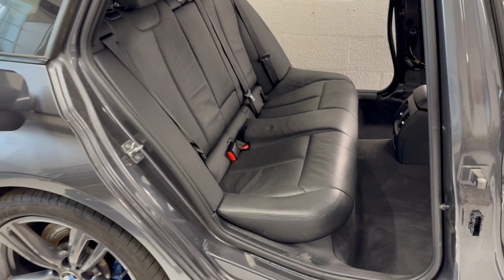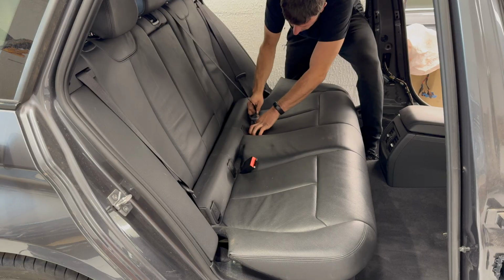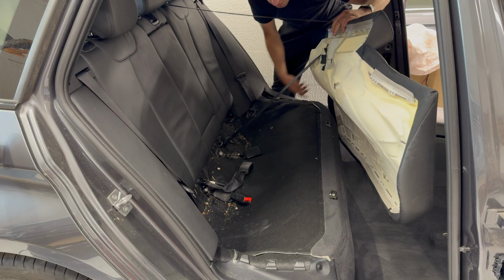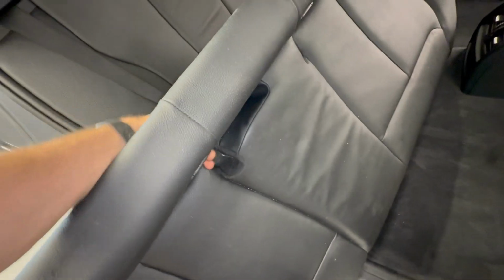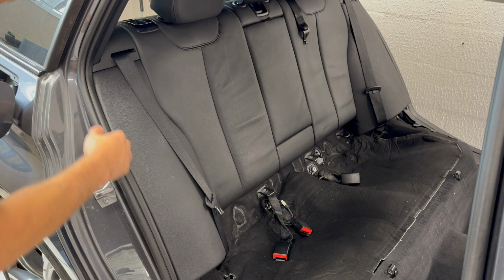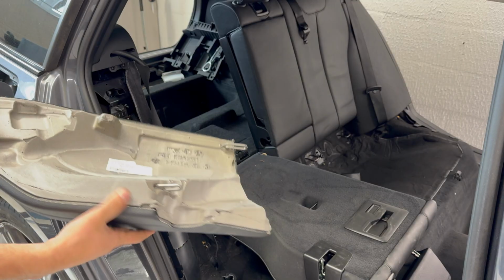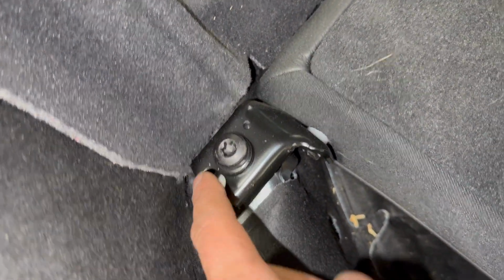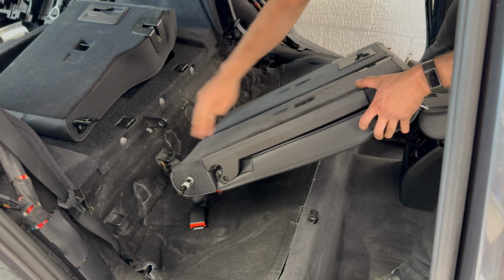BMW 1 2 3 Series 3 Series Estate F31 Rear Seat Removal How To Remove DIY